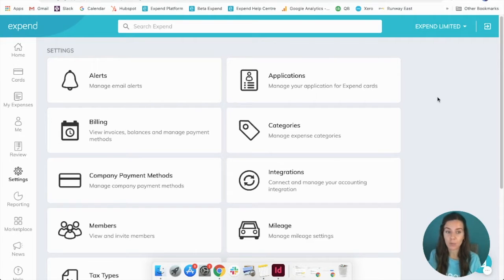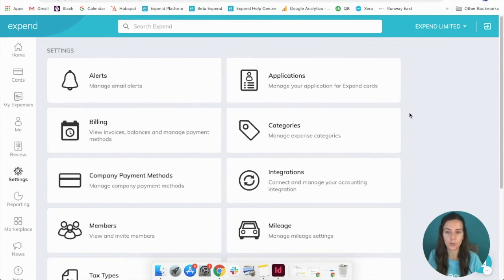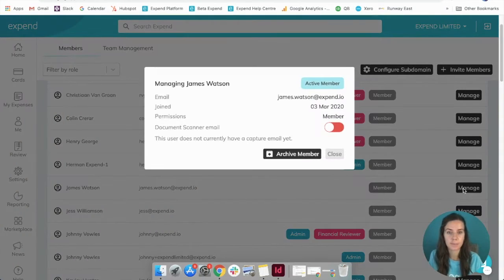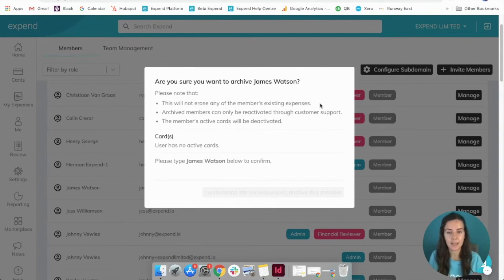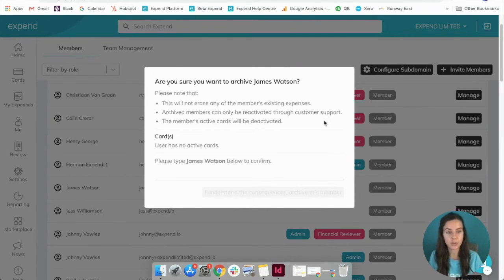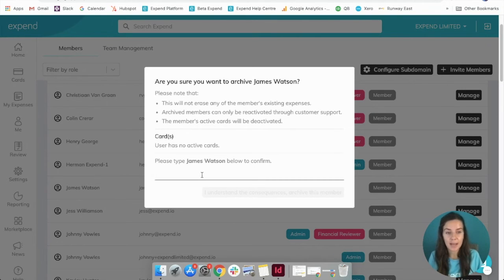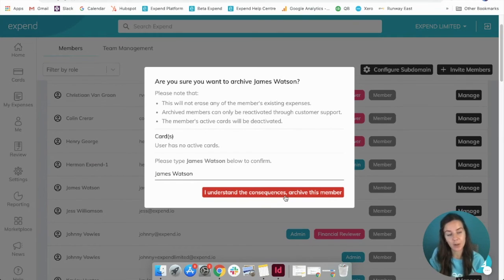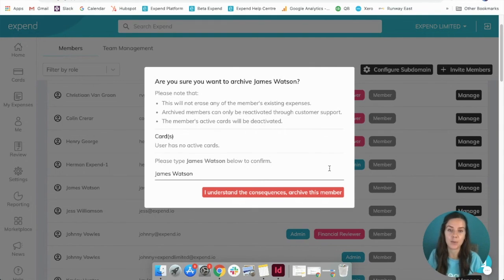How to Deactivate an Expend Member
This video will show you how to deactivate an Expend member, and cancel their card (if they have one).